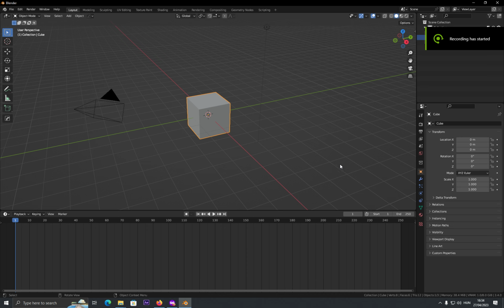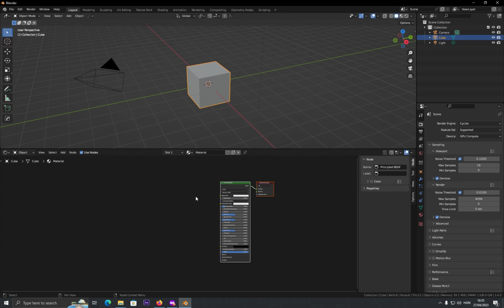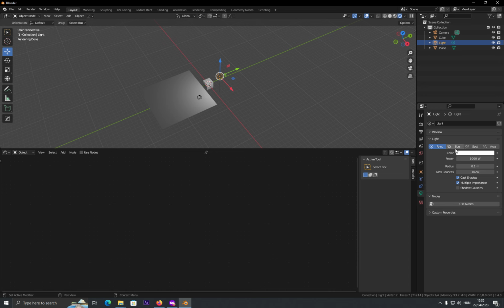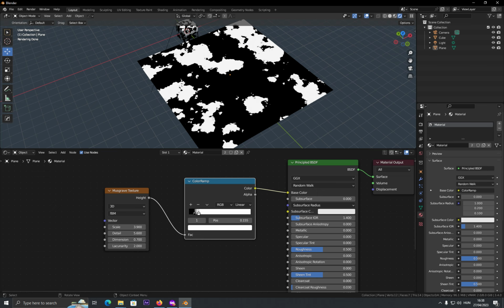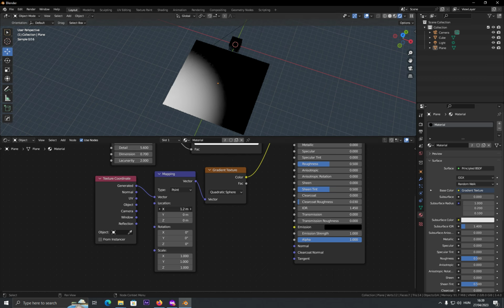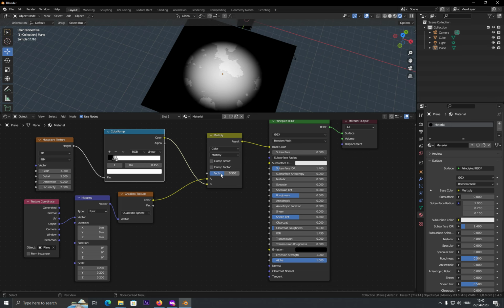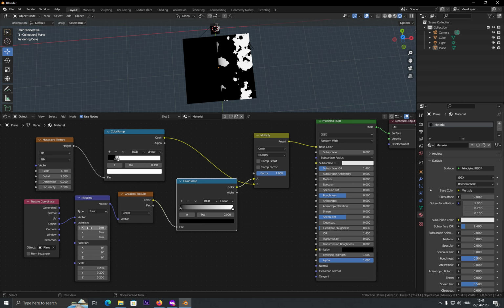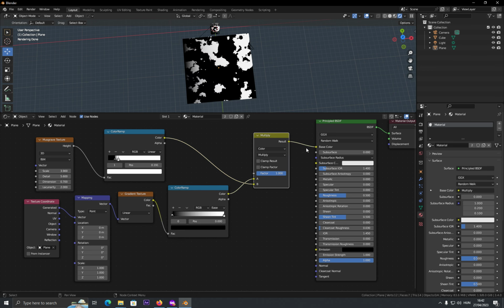Texture Masking in Blender using Gradients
In this video I show you how to mask procedurals or any other textures with gradients.